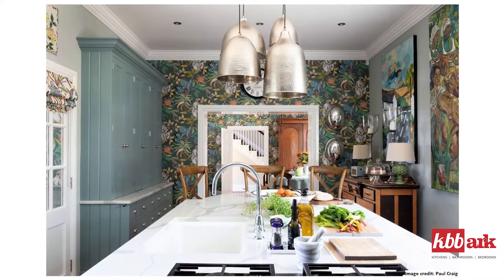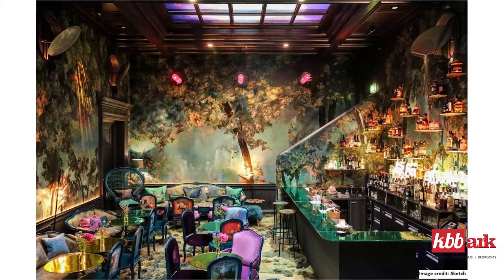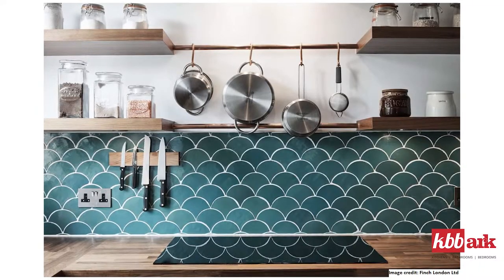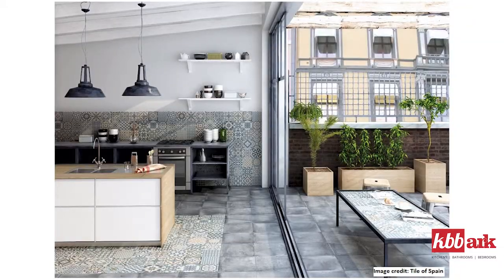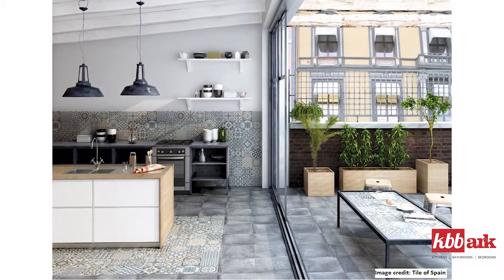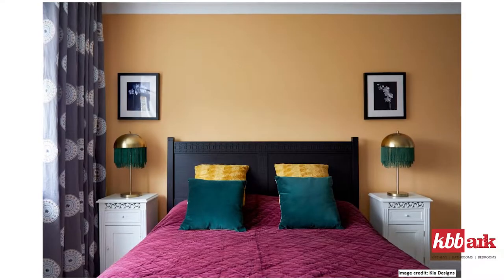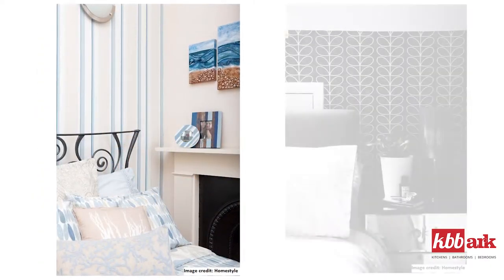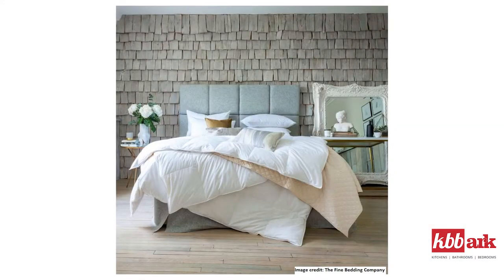Q&A with blogger Kate Watson-Smyth, founder of Mad About The House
We chat to the Mad About The House founder about all things pattern, including layering, accent walls, and how to go bold in small and large spaces.

Kate has been writing about property, interiors and design in national newspapers for the last 20 years. Her book ‘Shades of Grey’ is encyclopaedic on the subject of choosing the right grey, and the original article, on choosing the right shade, has now been viewed over half a million times – her most popular post ever.

In her latest book, 'Mad about the House', Kate shares her wealth of experience on making the most of your space, be it a house, apartment or single room for all budgets.